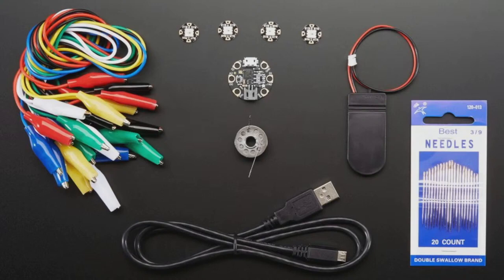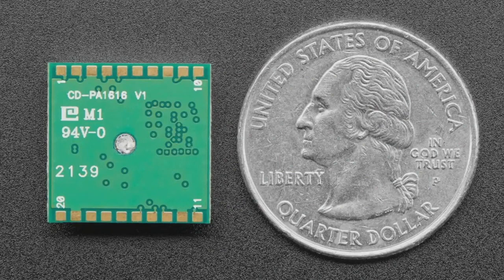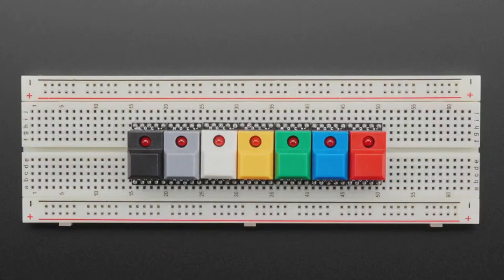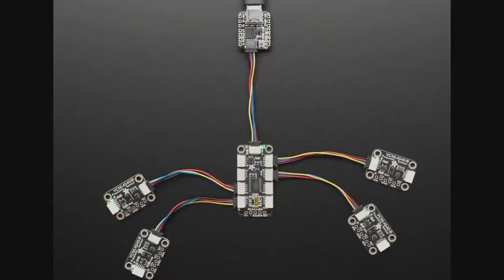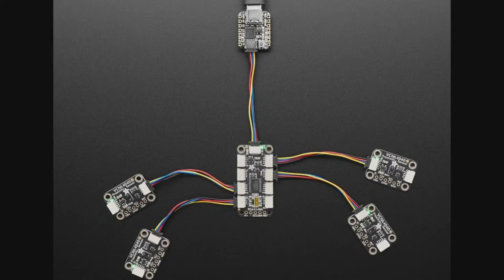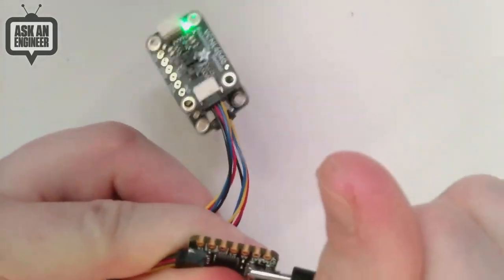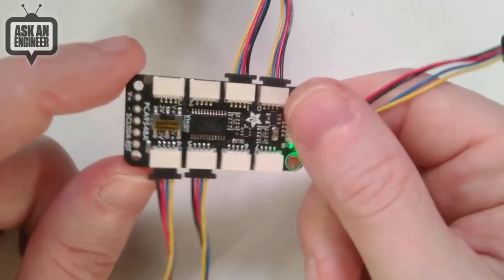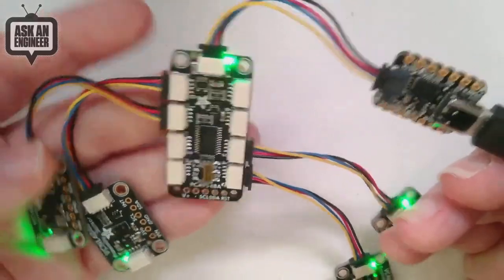NewProducts 10/12/2022 Feat. Adafruit PCA9548 8-Channel STEMMA QT / Qwiic I2C Multiplexer!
Ultimate GPS Module - 66 channel w/10 Hz updates - PA1616S - MTK3339

PB86 Step Switch Breadboard-Friendly Breakout PCB - Pack of 12 (1:53)